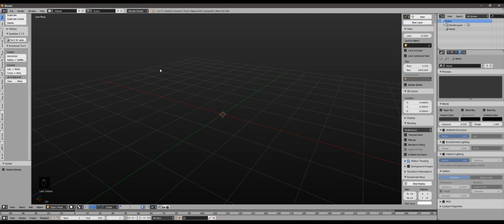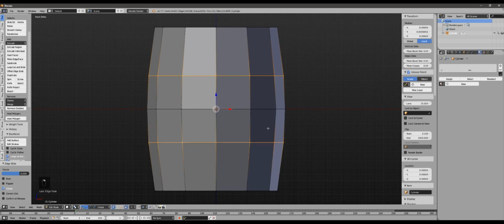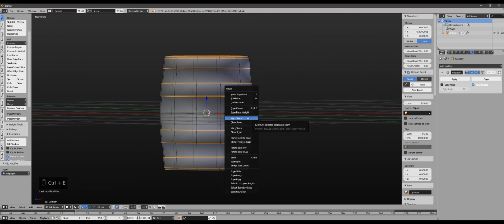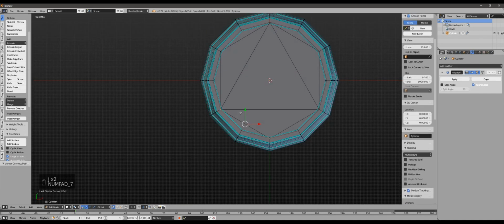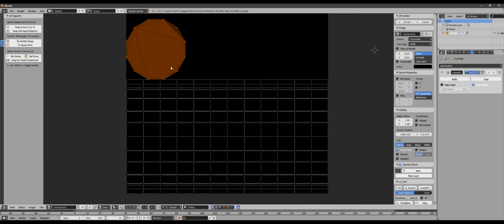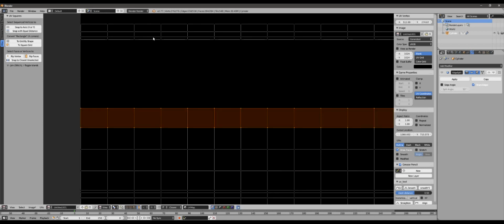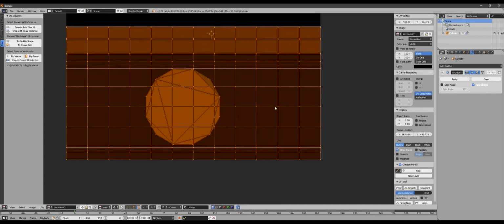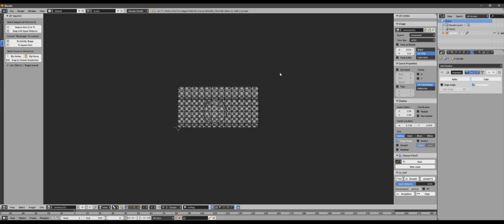Build a Barrel Workshop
Just a quick basic tutorial on modeling and UV mapping a barrel with a focus on Second Life.